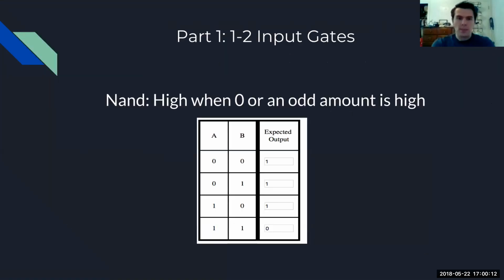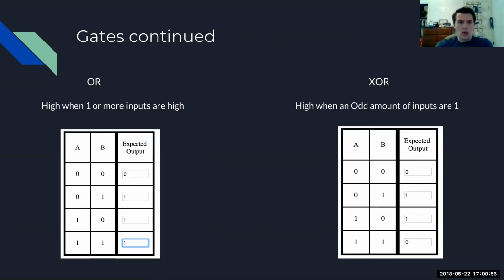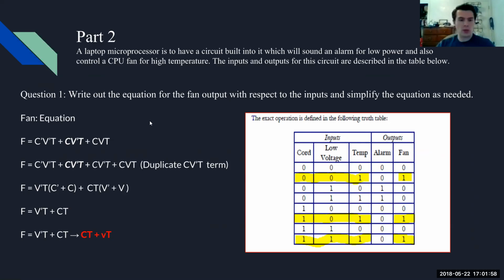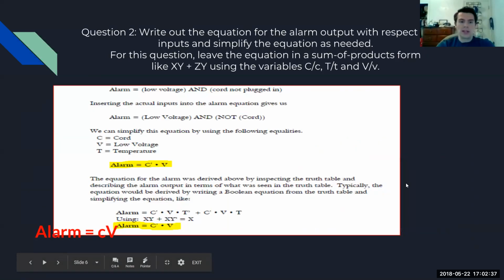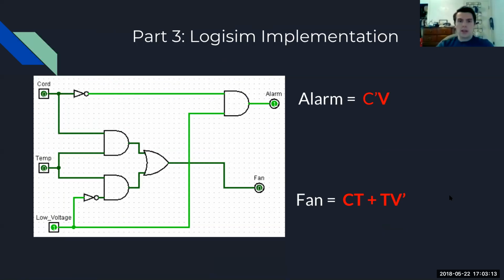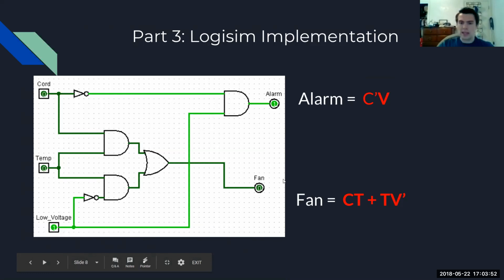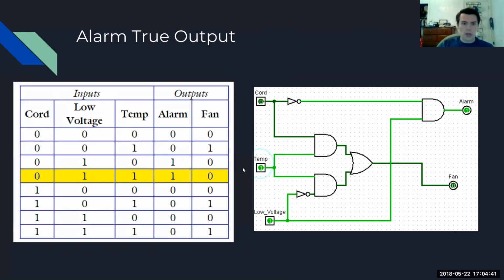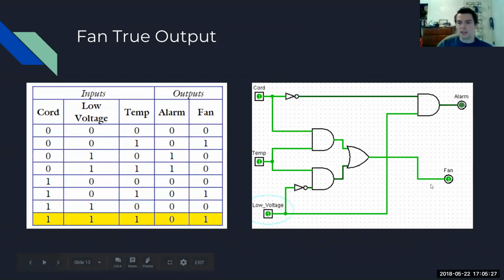Group 1 Lab 1 Presentation